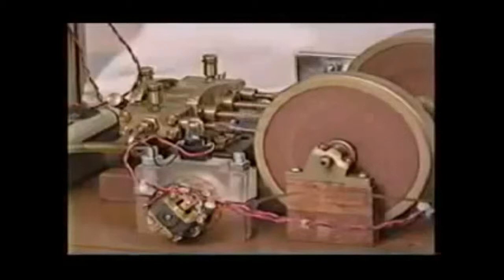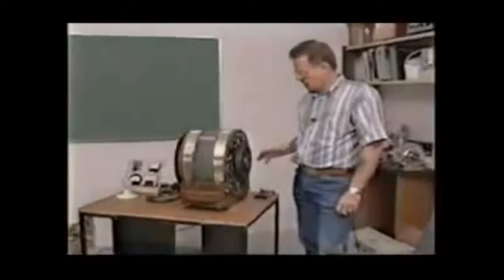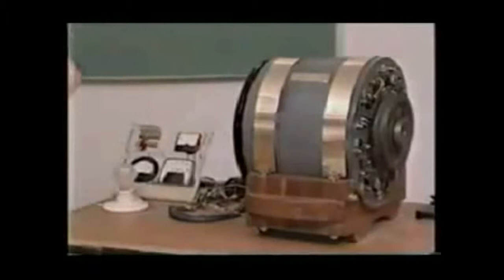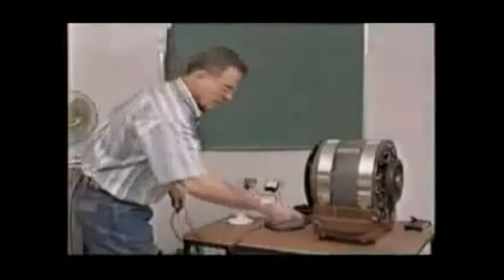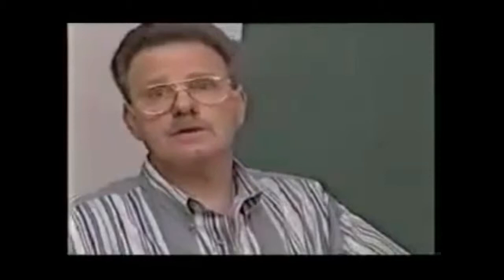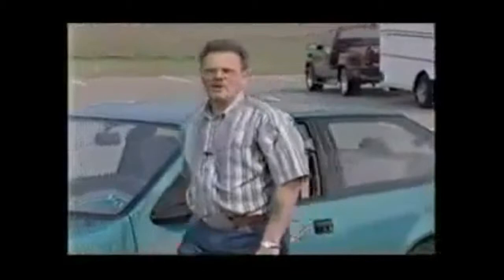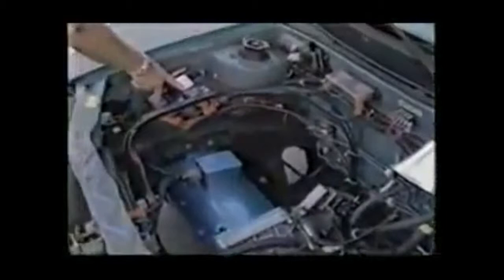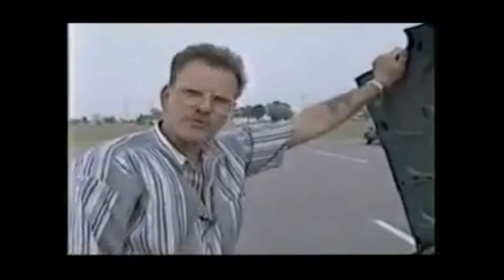Electric car without battery, (oil replacement technology) - magnetism -